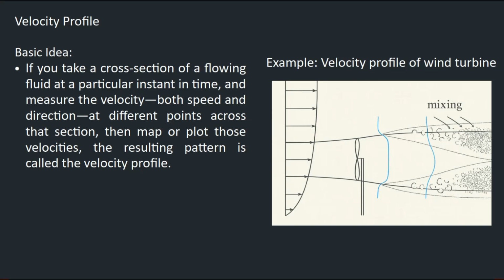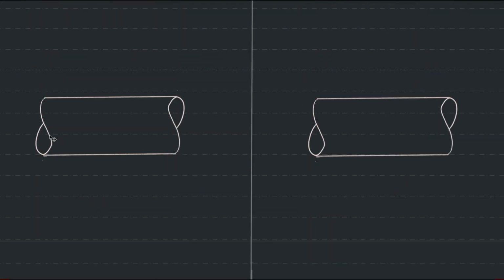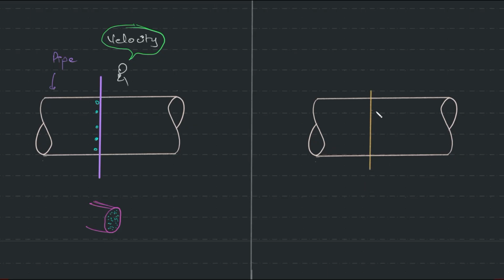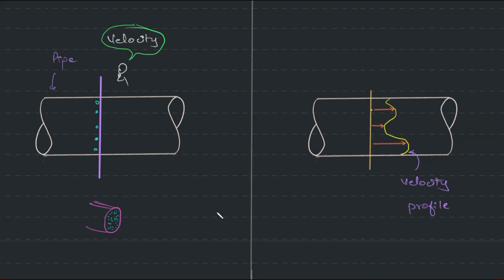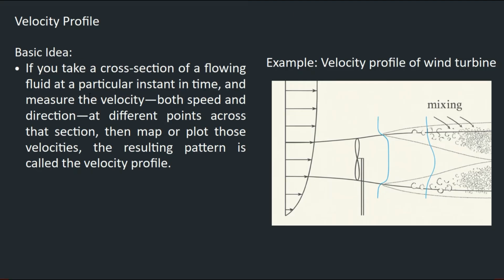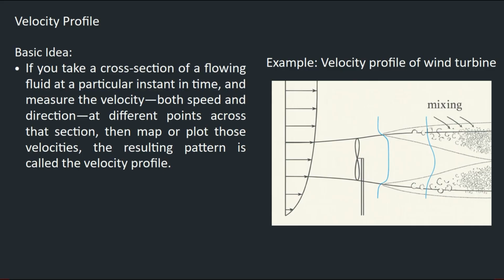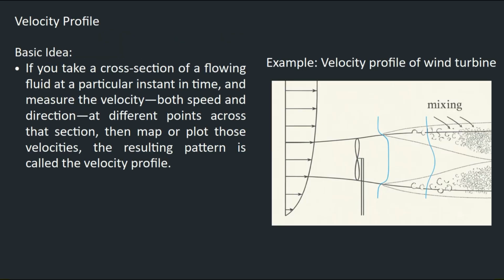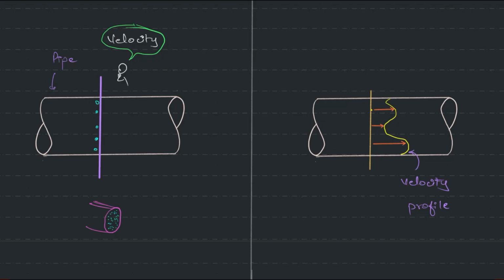04 F1 D1 Velocity Profile